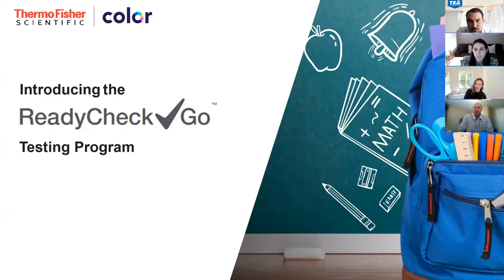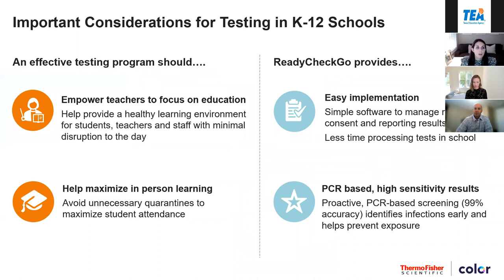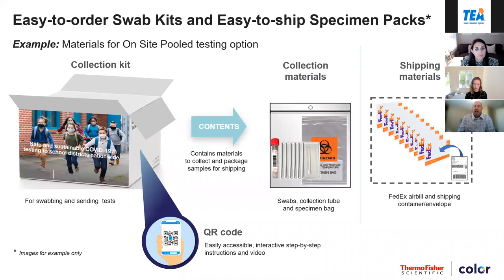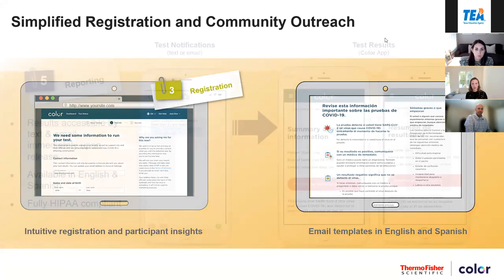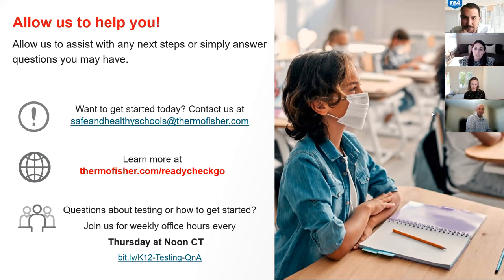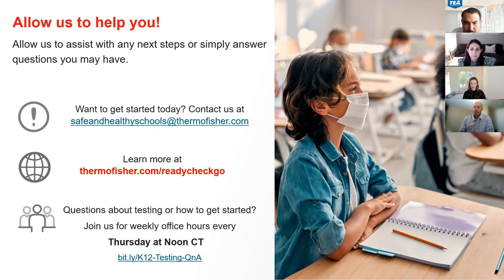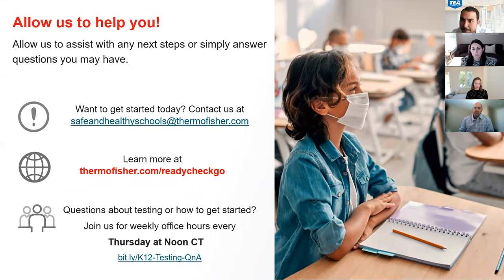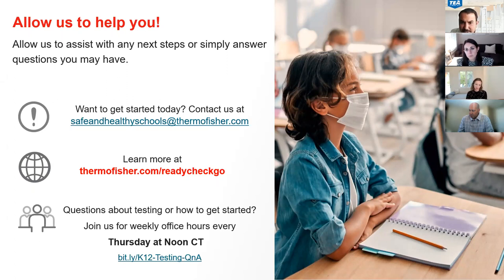Thermo Fisher Webinar Recording